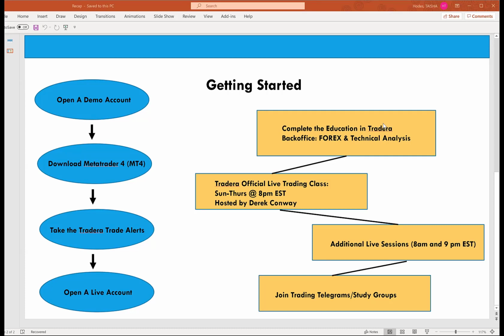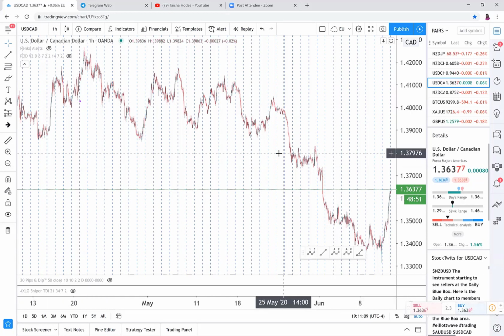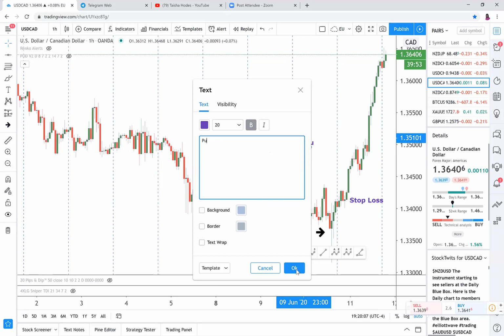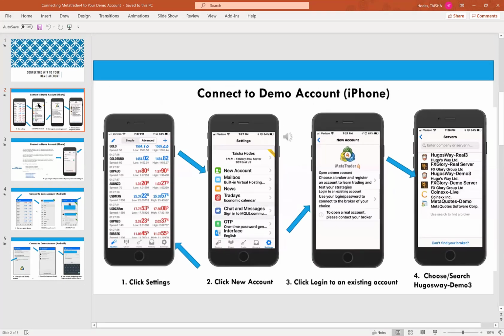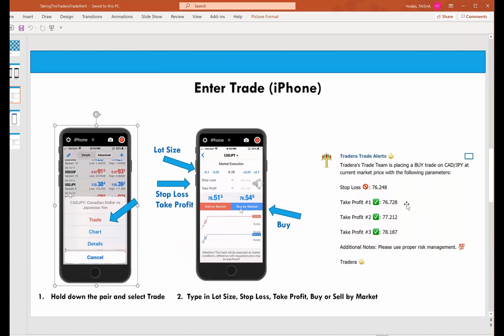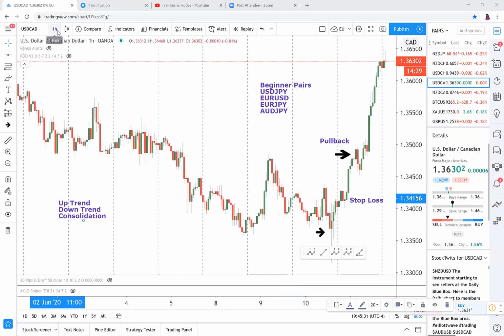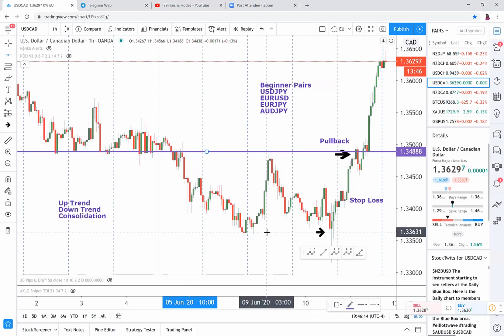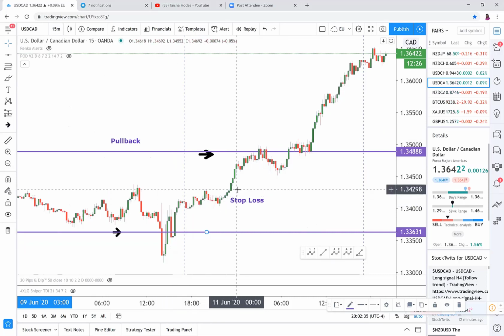Forex Basics 06 11 20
Trading View Tips & Tricks + Review